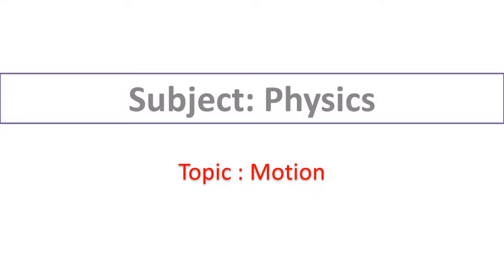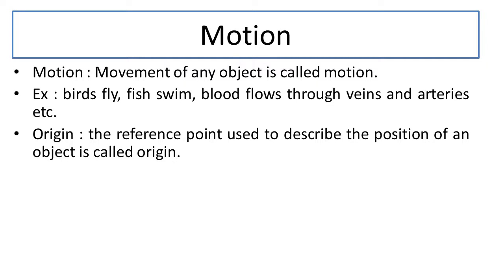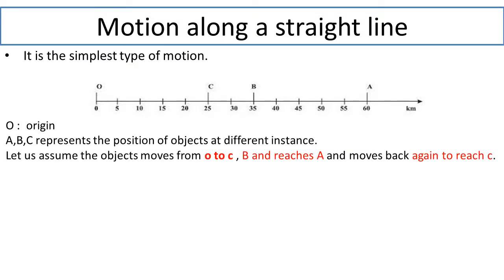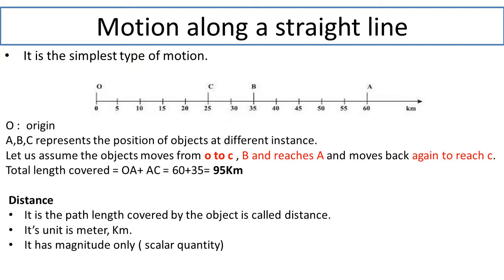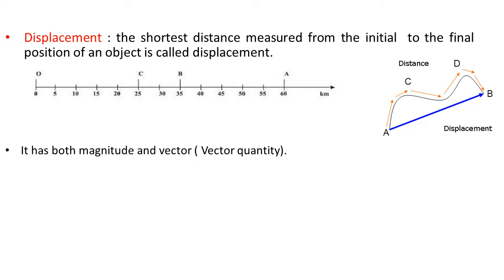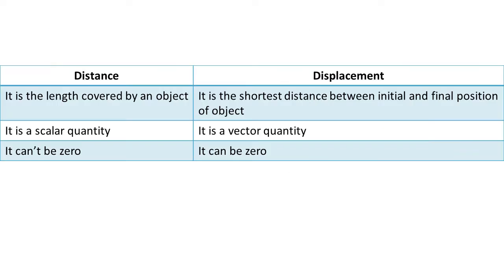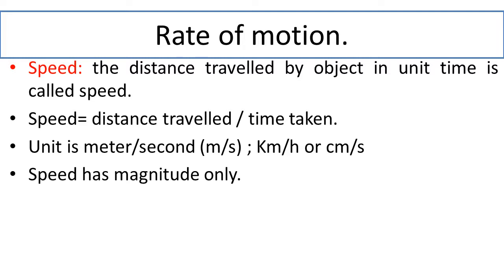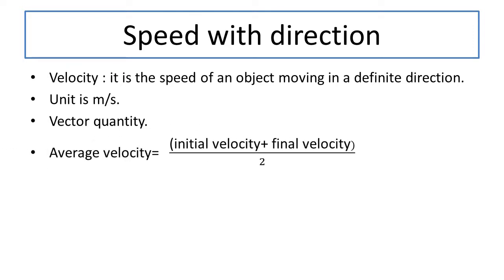physics#Motion# Introduction to Motion- Distance,Displacement, Velocity.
Hello friends,
In this segment i am going to discuss about motion from physics. Here we will study what do mean by motion, types of motion. Then we will discuss about motion along a straight line , concept of distance,displacement, velocity.

Santosh Tondare